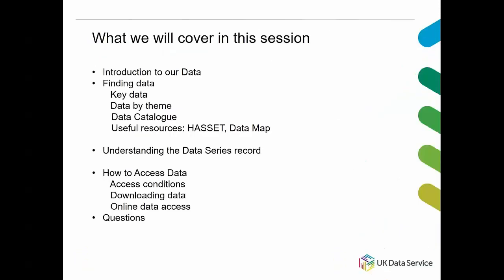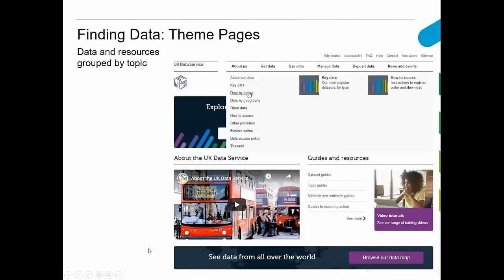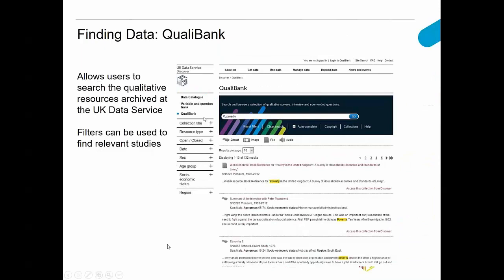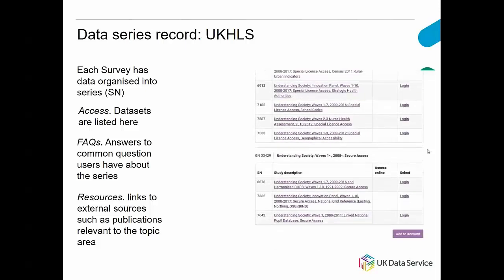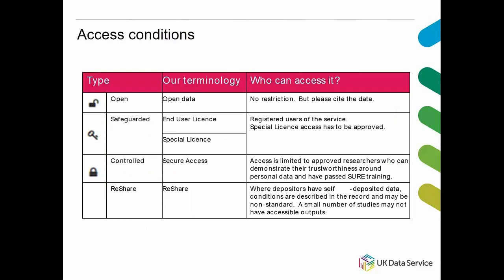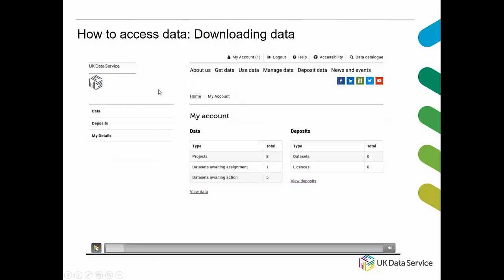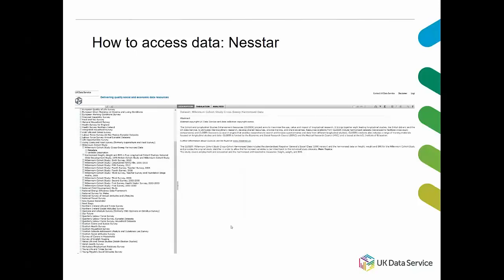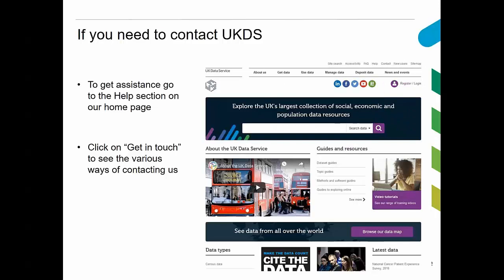Webinar: Finding and accessing data in the UK Data Service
This introductory webinar is intended for anyone who wants to hear about finding data from the UK Data Service. Participants will be given a practical overview of the tools that the service provides, particularly our search tool to help you to make the most of your data searches. We will discuss best approaches to searching data and how to use the search tool to narrow down search results. We will also explore other service resources provided to help you get the data you want and related information.

Level: Introductory
Experience/knowledge required: None
Target audience: Researchers/anyone interested in finding data from the UK Data Service